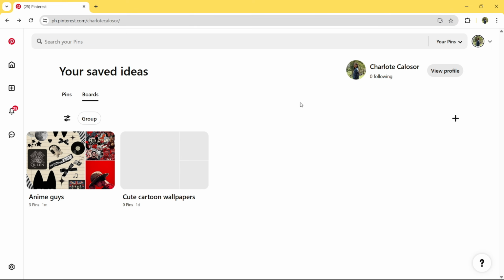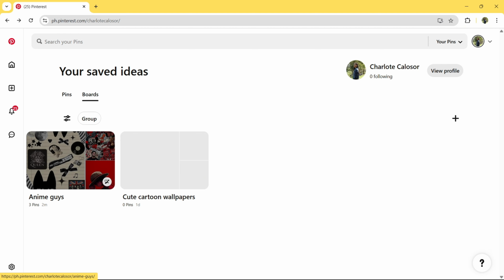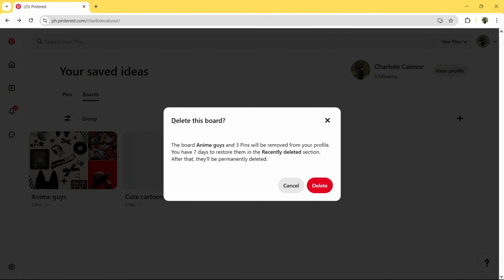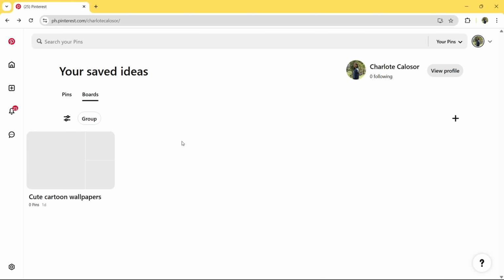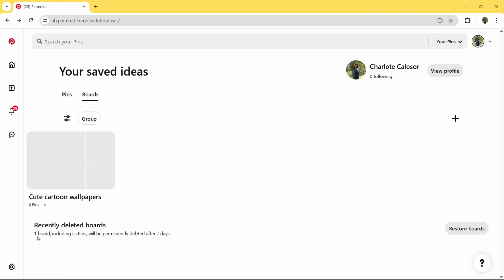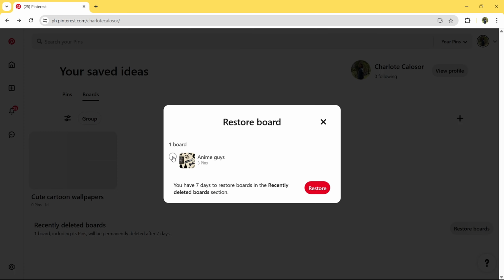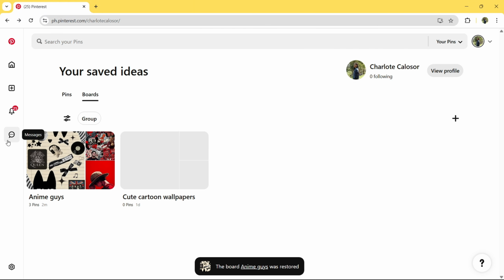How To Restore A Board On Pinterest 2025 | Recover Deleted Pins On Pinterest (INSTANTLY)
Accidentally deleted a board on Pinterest? In this video, learn how to restore a Pinterest board and recover your saved pins easily. Whether you archived it or removed it by mistake, this tutorial will help you bring it back step-by-step!

✅ What You’ll Learn:

How to unarchive a Pinterest board
Can you recover a deleted Pinterest board?
Find hidden or missing boards on Pinterest
Pinterest recovery tips (2025)